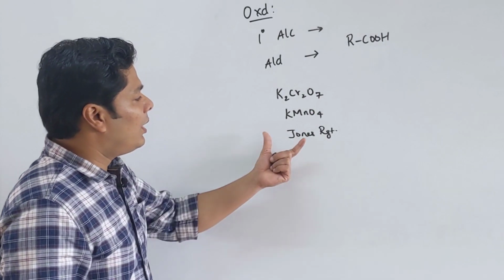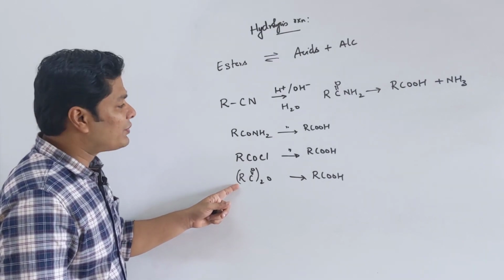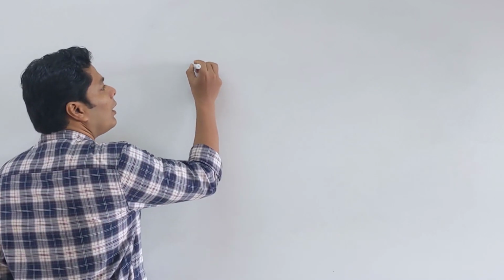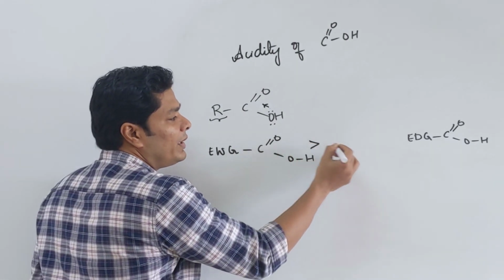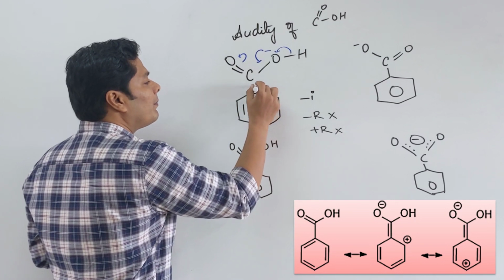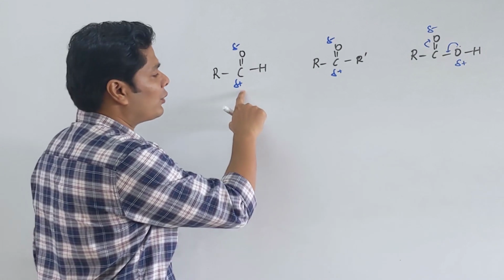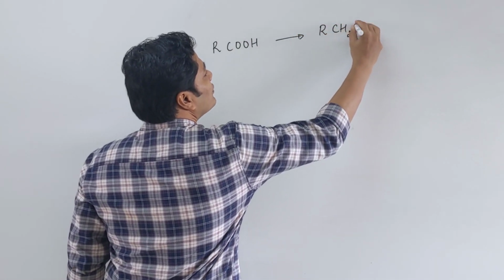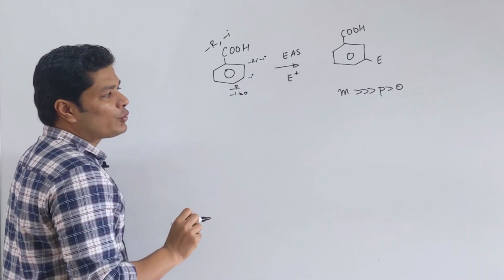NEET Chemistry - Organic - Carboxylic Acids (RCOOH)